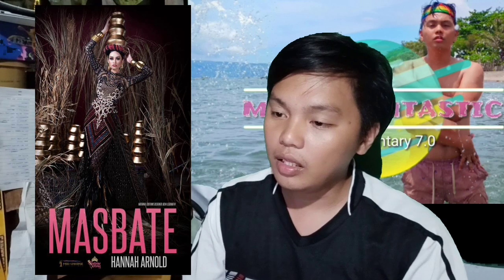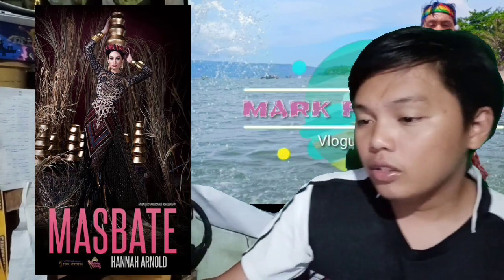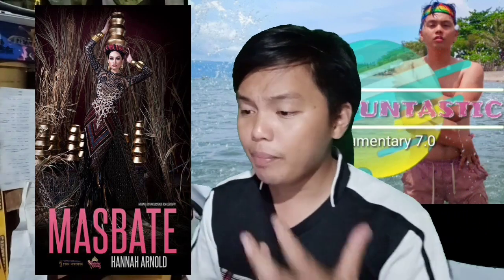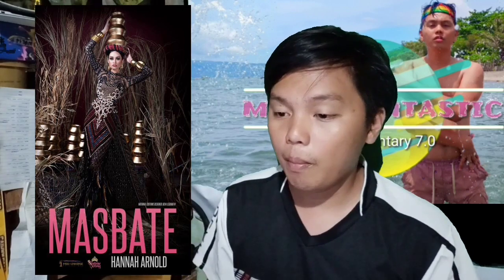Vlog 12 | Binibining Pilipinas 2019 | Top 10 Best in National Costume | Review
Reaction Video on the Top 10 Best in National Costume. All of the girls were stunning and their designers have creatively shows their unique concepts.

Reaction Video on Gazini's Performance.